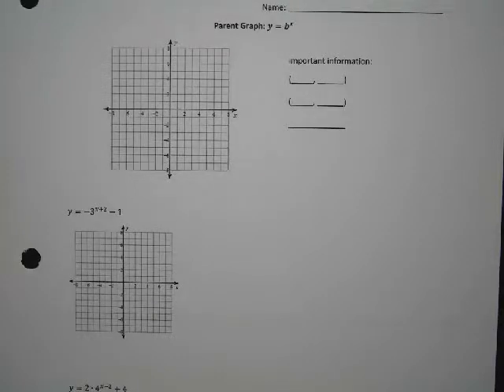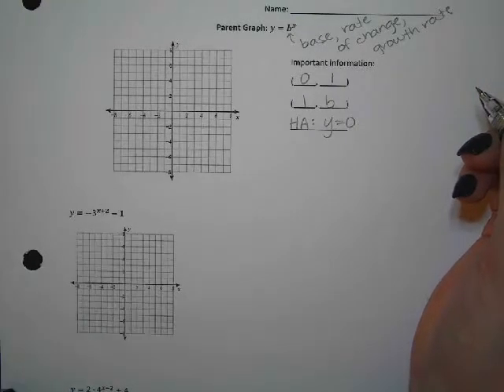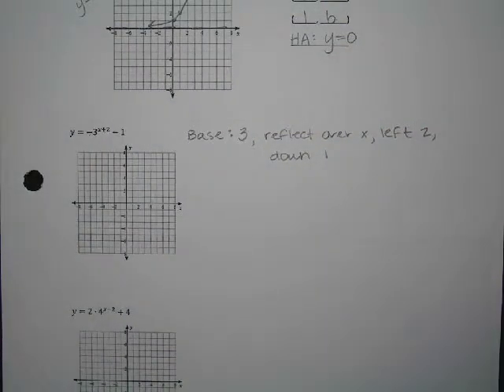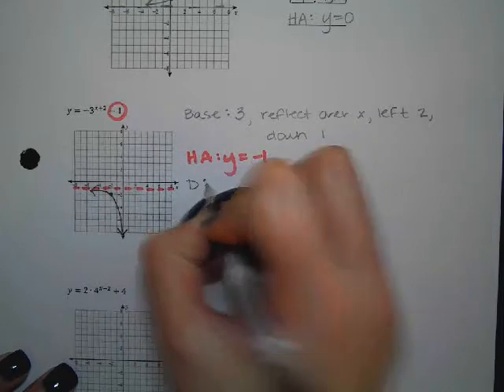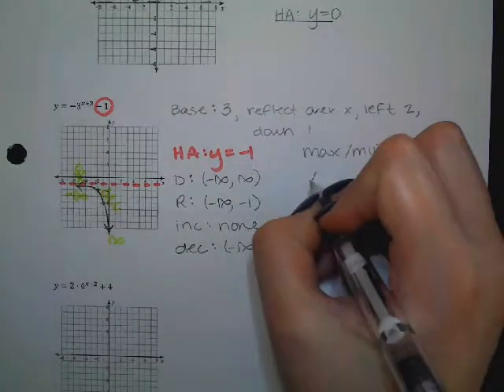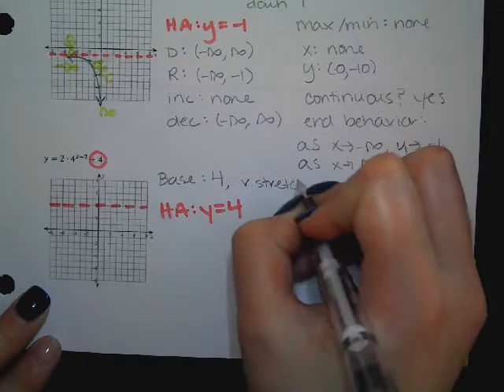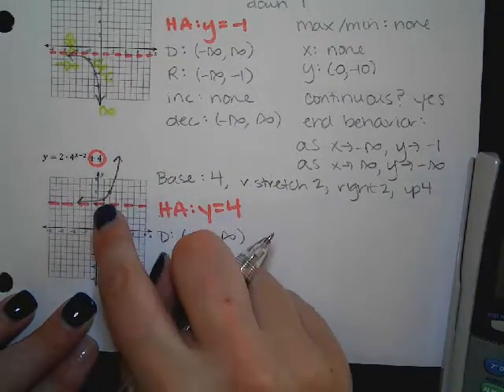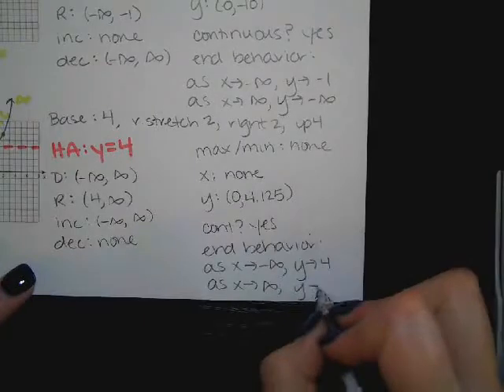Graphing Exponential Functions